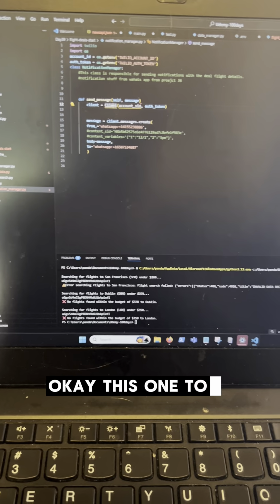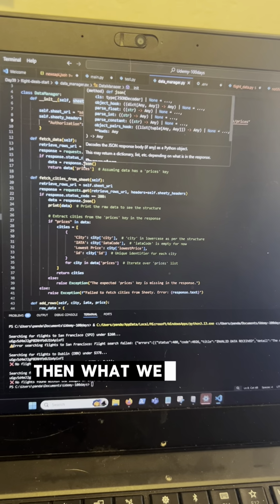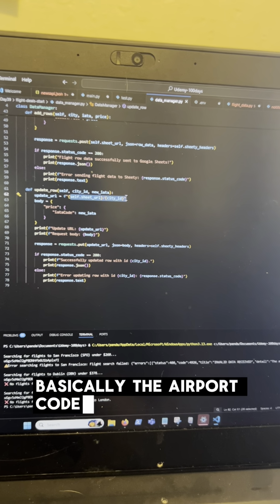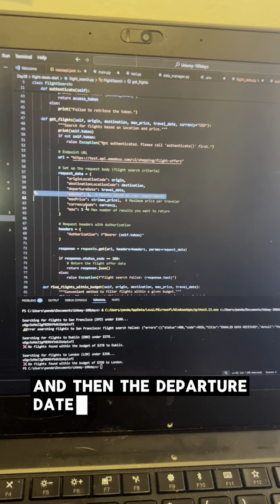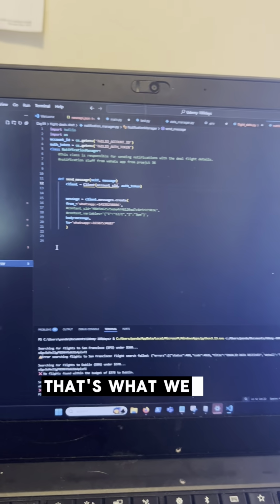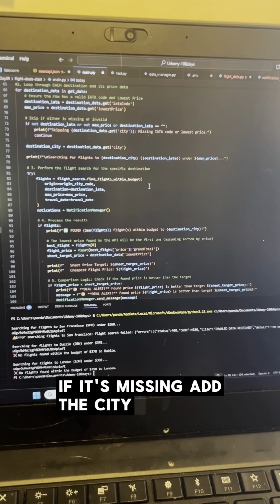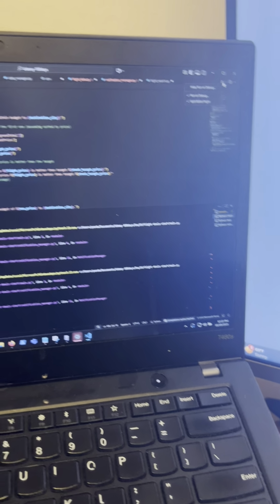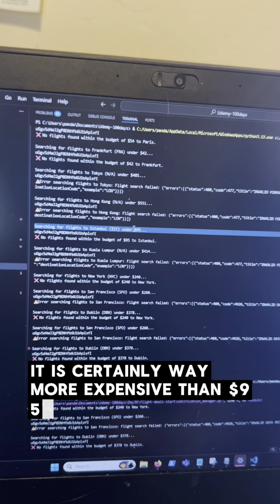✈️ Day 39 of 100DaysOfCode — Automated Flight Deal Finder using APIs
In this project, I combined 3 different APIs and integrated them with Google Sheets to automatically search for the cheapest flights to destinations on my travel list. 🗺️

We used:
 • Sheety API to read and update destination data from Google Sheets
 • Tequila (Kiwi) Flight API to search for live flight deals and lowest prices
 • Twilio API to send instant flight deal alerts straight to WhatsApp or SMS

Throughout the demo, we walk through how to:
✅ Make multiple API calls and handle different endpoints
✅ Work with authentication and environment variables securely
✅ Debug and structure the code for automation

This project ties together everything we’ve learned so far — from HTTP requests to API chaining and automation!

💻 Code + demo walkthrough included.
🎯 Goal: Automate travel planning with Python and APIs!